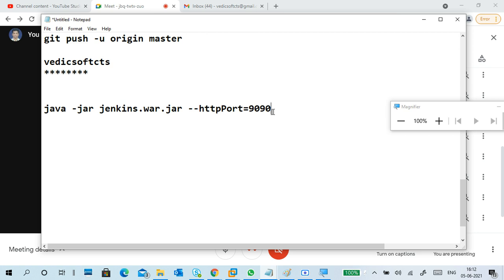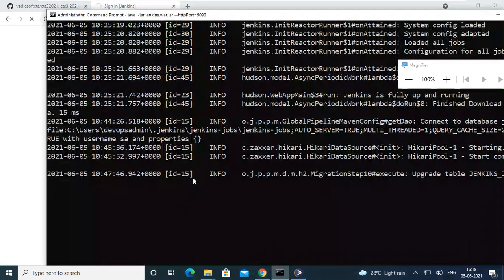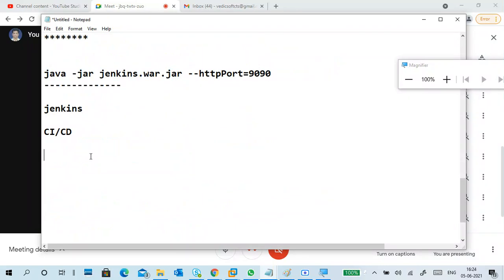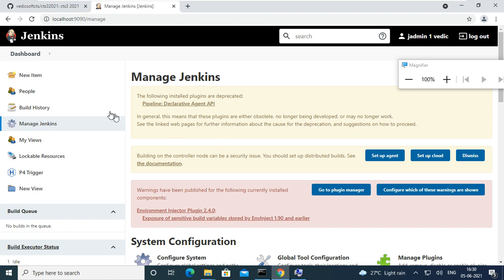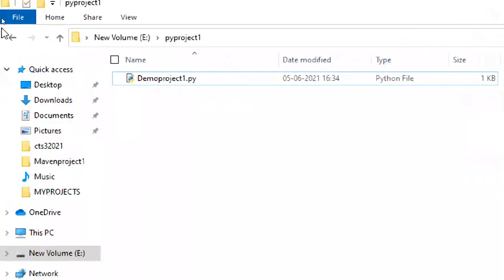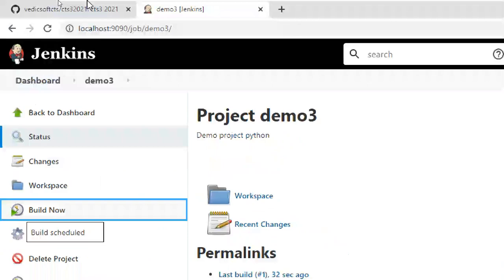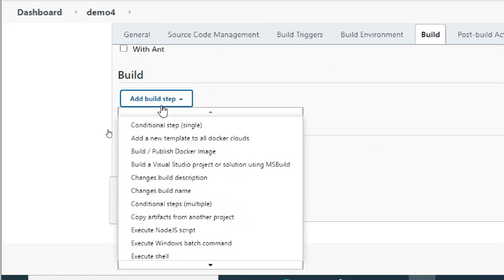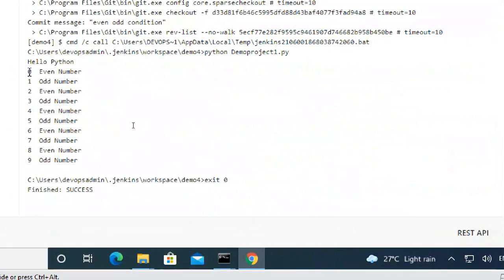Devops Jenkins python n Github